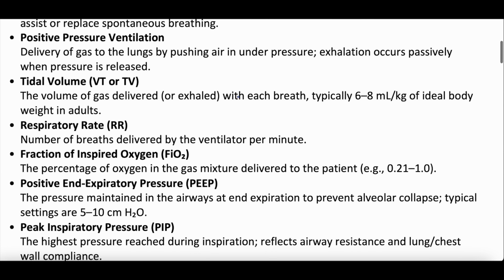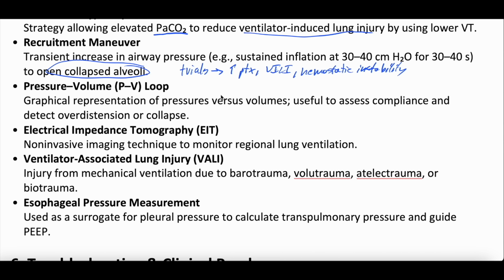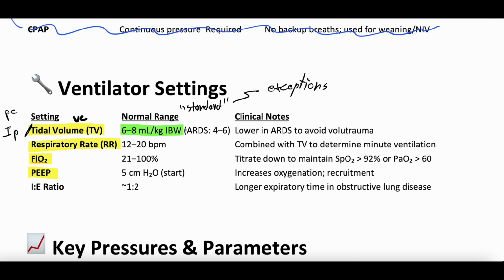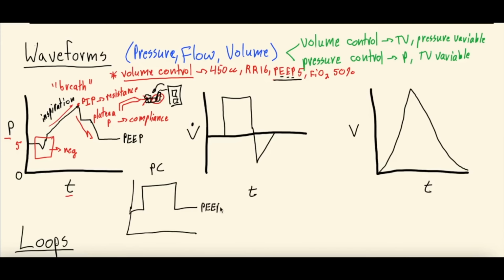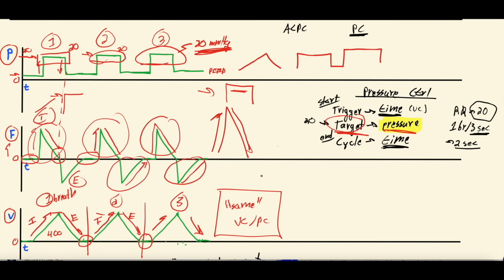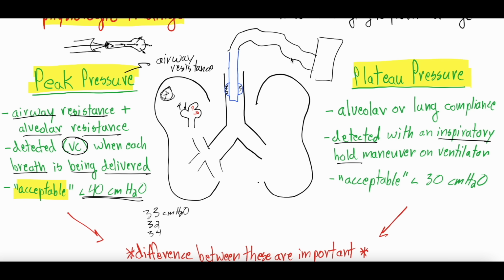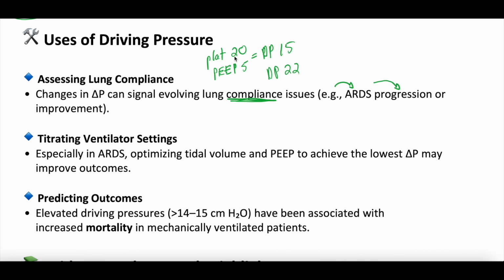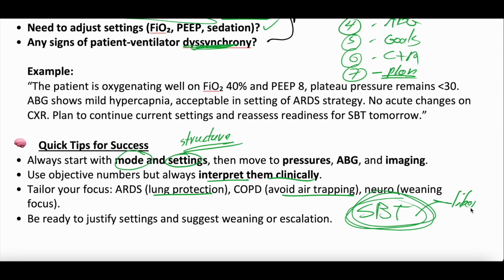Mechanical Ventilation Masterclass: ICU Guide from Basics to Advanced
Mechanical ventilation is one of the most important topics in critical care, emergency medicine, respiratory therapy, and ICU practice. In this masterclass, we review mechanical ventilation from foundational concepts to advanced bedside interpretation, including ventilator terminology, core settings, oxygenation and ventilation, volume control, pressure control, APRV, waveforms, loops, pressures, dyssynchrony, auto-PEEP, and troubleshooting.

Topics covered include:
• Mechanical ventilation terminology
• Oxygenation versus ventilation
• PEEP and FiO2
• Respiratory rate and tidal volume
• Minute ventilation
• Volume control ventilation
• Pressure control ventilation
• APRV
• Pressure, flow, and volume scalars
• Ventilator loops
• Peak pressure and plateau pressure
• Airway resistance and lung compliance
• Driving pressure concepts
• Auto-PEEP and breath stacking
• Ventilator dyssynchrony
• Troubleshooting ventilator problems
• Practical ICU ventilator framework

Timestamps:
0:00 - 27:42 - Terminology, Concepts, and Basics
27:43 - 38:10 - Settings, FiO2, PEEP, TV, RR
38:11 - 1:06:01 - Modes, Parameters, Alarms
1:06:02 - 1:37:12 - Understanding Loops and Waveforms
1:37:13 - 1:53:05 - Volume and Pressure Control Modes
1:53:06 - 2:14:30 - Peak and Plateau Pressures
2:14:31 - 2:28:12 - Driving Pressure
2:28:13 - How to Present Mechanical Ventilation on Rounds

• Clinical One-Pagers
• Practice Questions
• Mini-Courses
• Comprehensive Clinical Reviews
• Ad-Free Videos